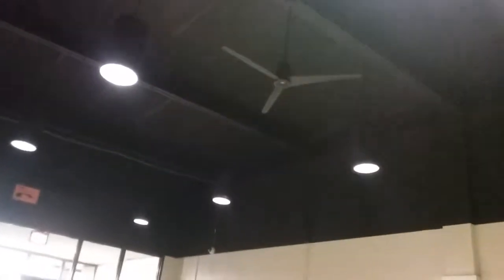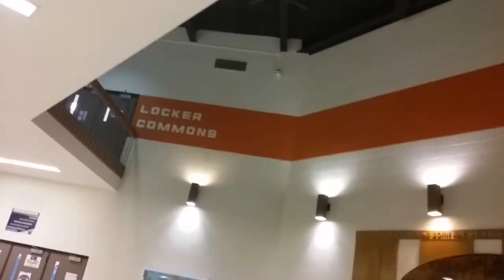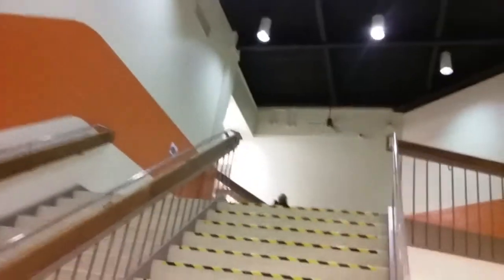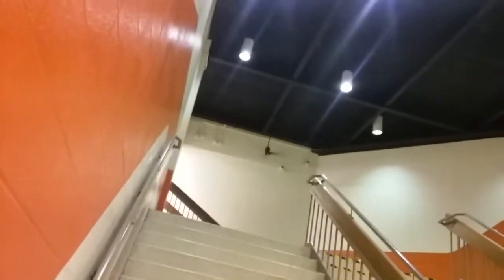Even MORE Strato-jets! (Fans @ BGHS Part 2)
The rest of the Strato-jets a my school. There is some Dayton/Leading Edges in the auto shop and some Dayton floor fans if anyone want me to film them.